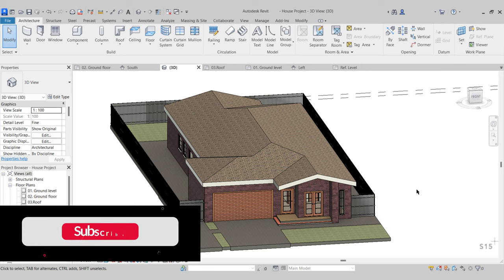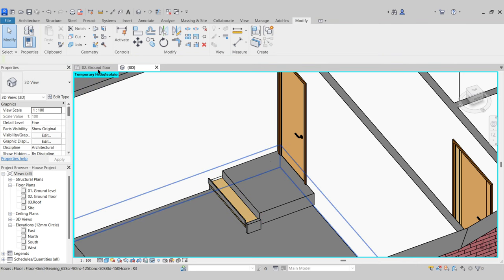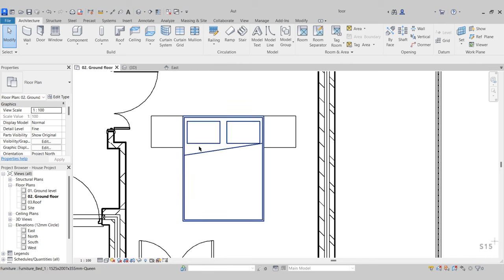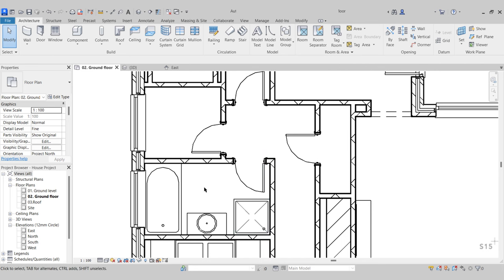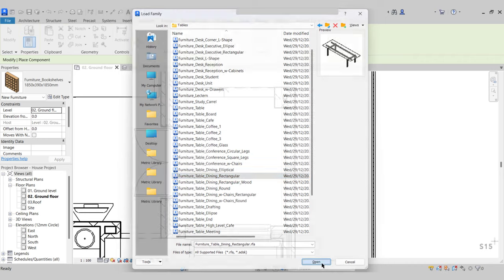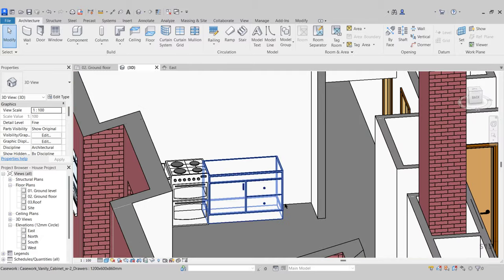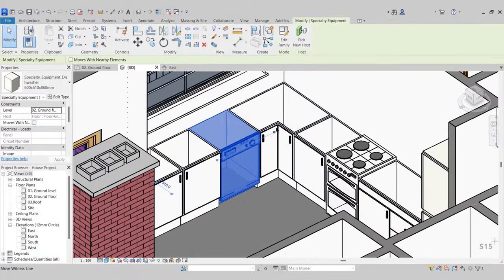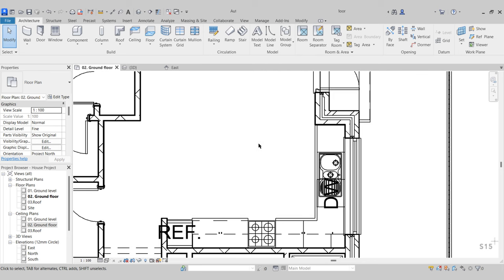A Beginner's Guide To Revit Architecture: Building Your First Project - Part 02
A Beginner's Guide To Revit Architecture

Welcome back to my Autodesk Revit tutorial series! In this second video, we will continue exploring the typical procedures and practices used in office projects. Building upon the foundation laid in the previous video, we will cover additional crucial aspects of project design using Autodesk Revit. In this instalment, we will focus on creating structural openings, importing families, creating groups, adding a chimney, and designing a complete kitchen from scratch. These essential skills will empower you to tackle any project with confidence and efficiency. Let's dive in!

1. Creating Structural Openings:
Structural openings are integral to the design of any building. In this section, we will demonstrate how to create precise and accurate structural openings using Autodesk Revit. You'll learn how to efficiently incorporate doors and windows into your project, ensuring seamless integration and proper representation of architectural elements.

2. Importing Families from Online Sources:
Autodesk Revit offers a vast library of families, including furniture, fixtures, and equipment. However, sometimes you may need specific objects that are not readily available in the default library. We'll show you how to import a car family from an online source, expanding your options and allowing you to create a more realistic representation of your project.

3. Creating Groups:
Grouping objects in Autodesk Revit can significantly streamline your workflow, especially when dealing with repetitive elements. We'll guide you through the process of creating a group that includes a bed and side tables, enabling you to easily duplicate and place them throughout your project. This technique will save you time and effort while maintaining consistency in your design.

4. Adding a Chimney and Adjusting Height:
Chimneys are essential architectural features that require precise placement and height adjustment. We'll demonstrate how to add a chimney to your project and accurately position it to sit 1 meter above the roof level. By following our instructions, you'll be able to achieve a professional and visually appealing representation of a chimney in Autodesk Revit.

5. Designing a Complete Kitchen from Scratch:
The kitchen is a vital part of any residential or commercial project. In this section, we'll walk you through the process of building a complete kitchen in Autodesk Revit. Starting with the base cabinets, wall cabinets, and countertops, we'll guide you step-by-step in placing essential elements such as the dishwasher, sink, oven, and fridge. Finally, we'll add wall cabinets and a kitchen island, providing a comprehensive understanding of kitchen design using Autodesk Revit.

00:00:00 Introduction
00:01:17 Structural opening
00:04:15 Steps
00:07:58 Viewing project
00:11:39 Add chimney
00:16:38 Add furniture
00:19:34 Make a Group
00:20:36 Add furniture
00:39:25 Create kitchen